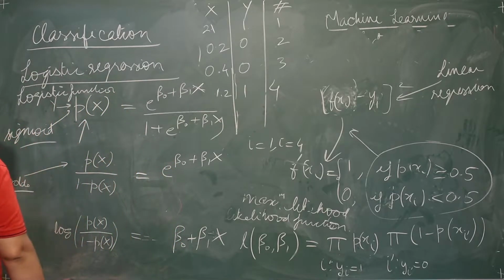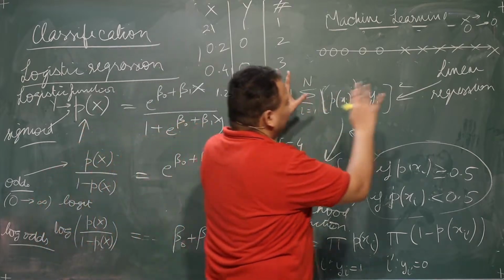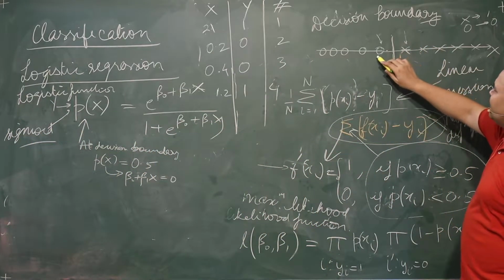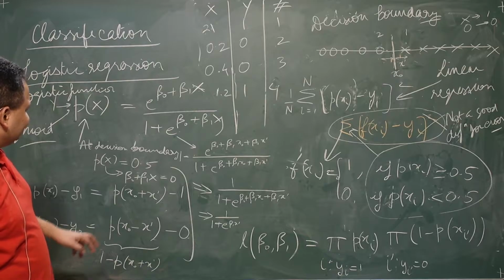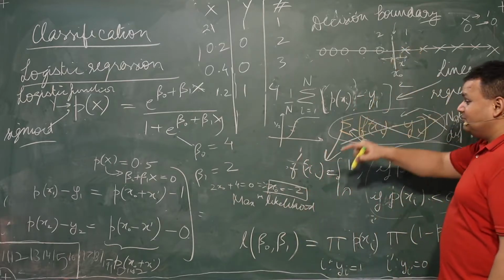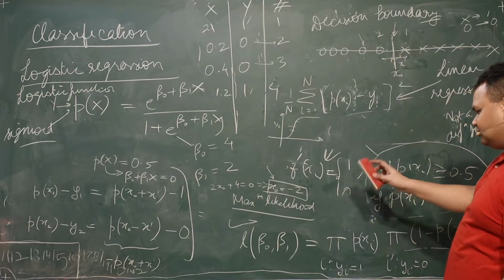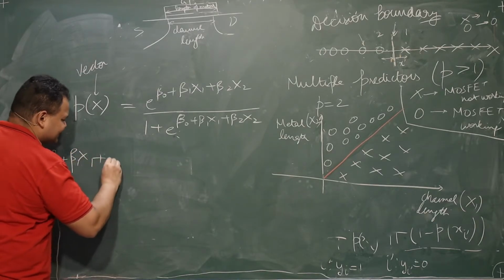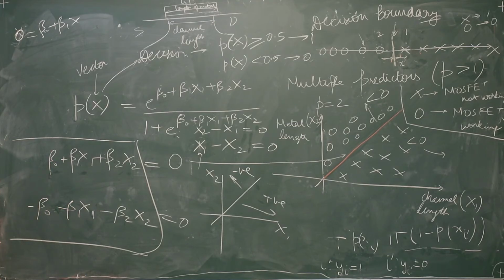Machine Learning Lecture 8: Logistic Regression/Maximum Likelihood/Multiple predictors/features